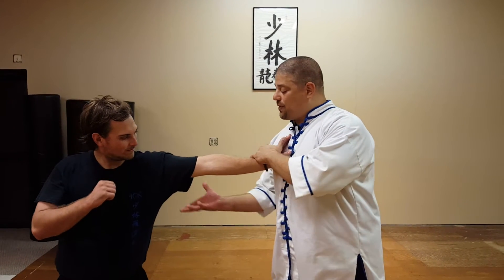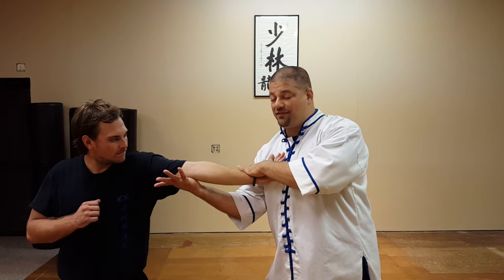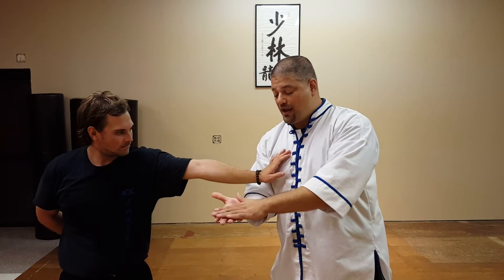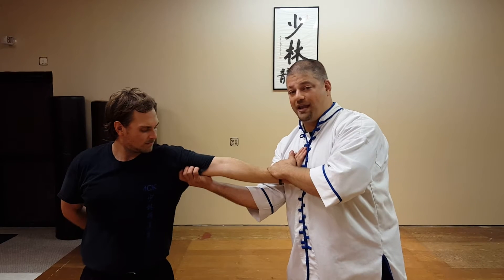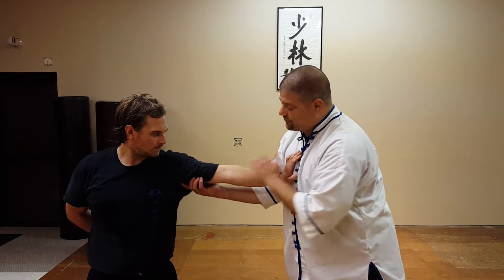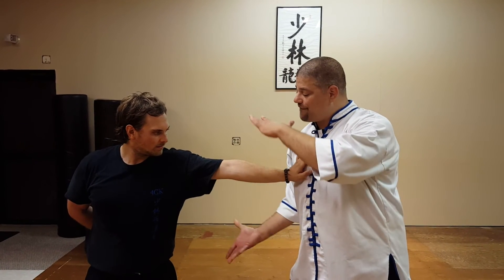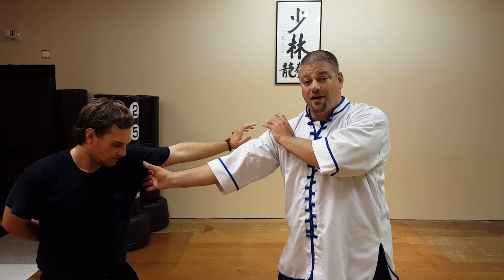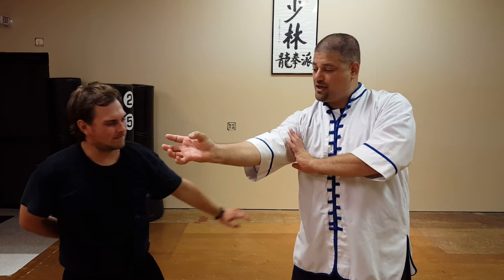Tiger Claw and Your Manicure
- How to use your tiger claw effectively